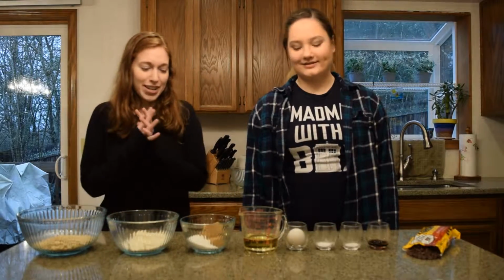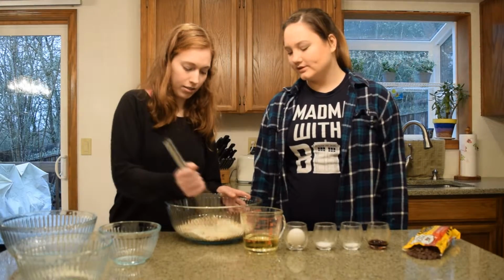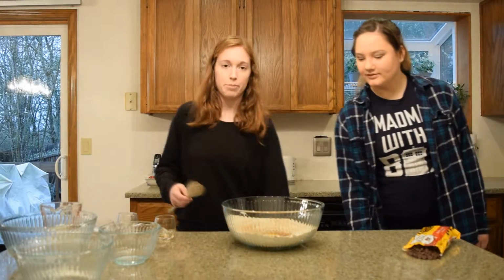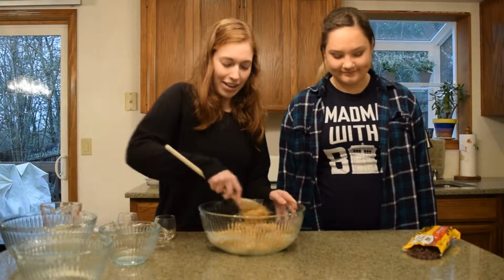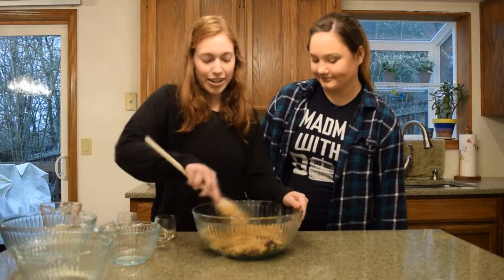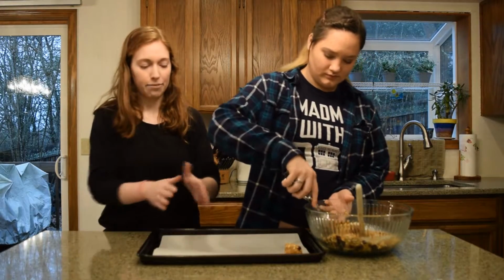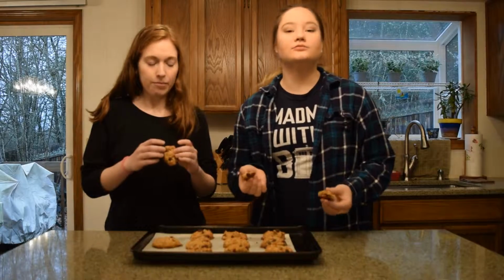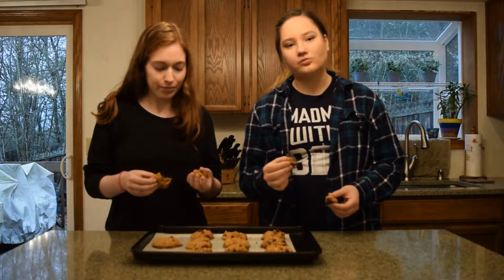Oatmeal Chocolate Chip Cookies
Recipe:
1 1/4 c. Rolled Oats
1 c. all purpose flour
1/2 c. brown sugar
1/4 c. granulated sugar
1/2 c. oil
1 egg
1/2 t. salt
1/2 t. baking soda (I know I said powder in the video... my bad)
2 t. vanilla extract
1 c. chocolate chips

Mix everything but the chocolate chips together in a bowl. Once it's all incorporated, fold in the chocolate chips. Form 1 in. balls and place 2 inches apart on a baking sheet lined with parchment paper. Bake at 350 degrees F for about 10-12 minutes.